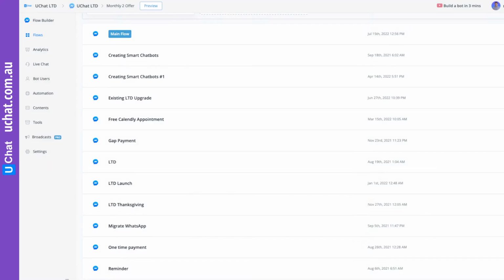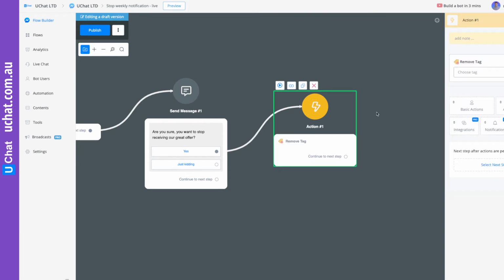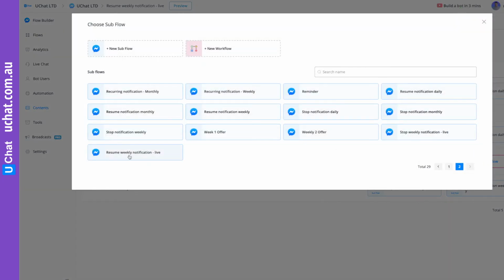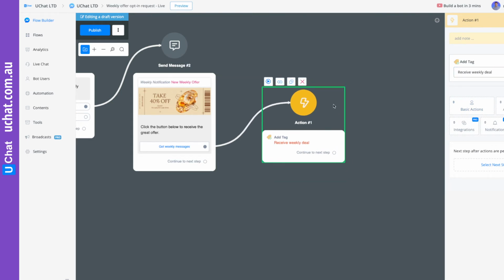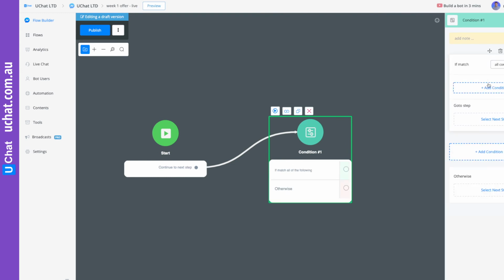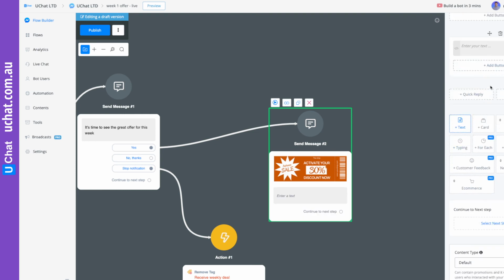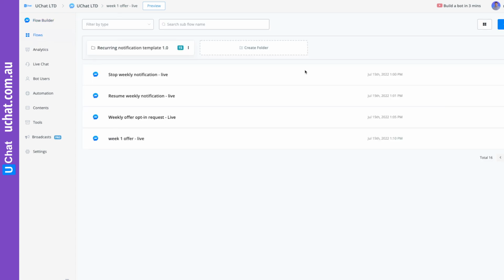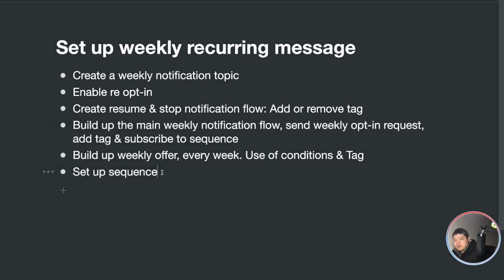Recurring message workshop - lesson 4 - Step by step set up weekly recurring notification